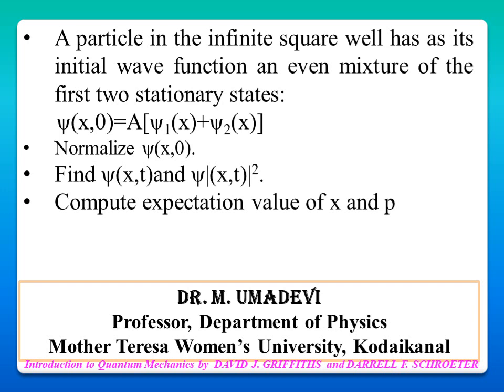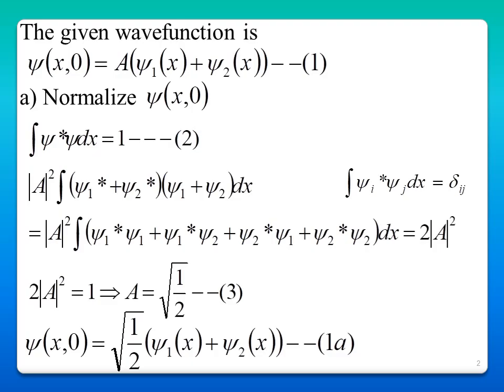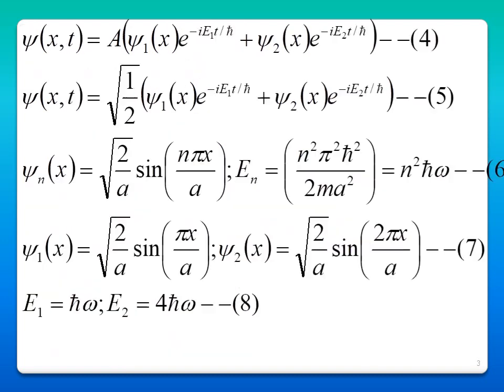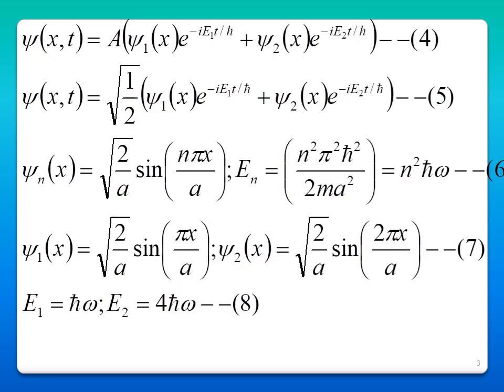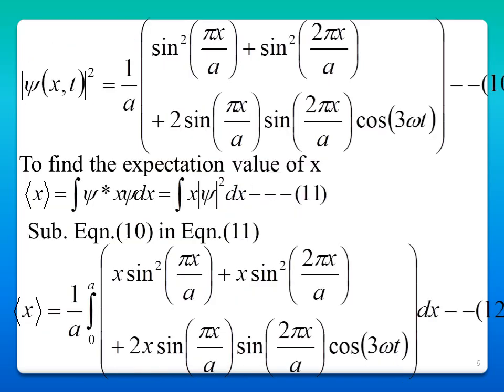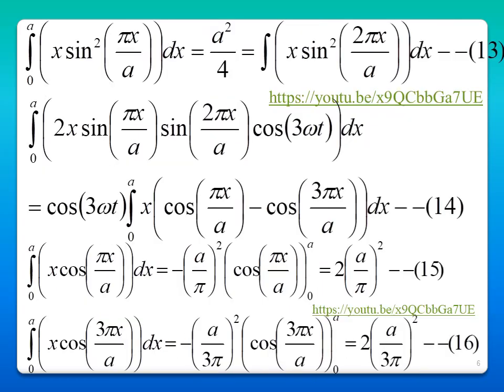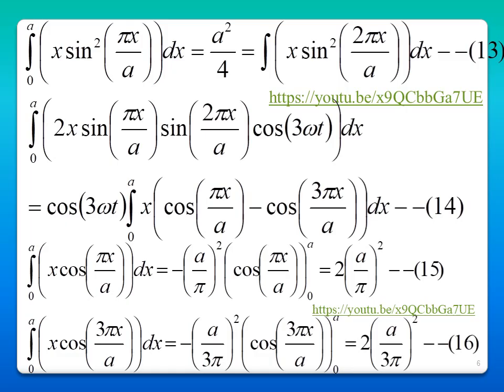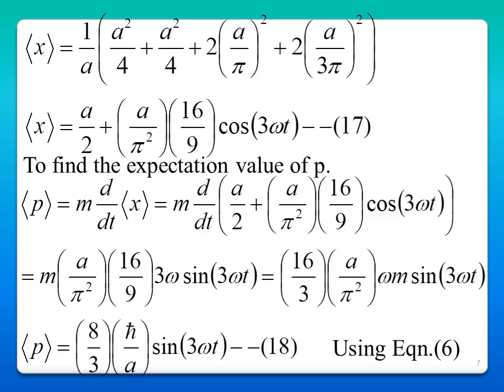Infinite square well—wavefunction-mixture of two stationary states. Normalise, exp value of x,p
A particle in the infinite square well has as its initial wave function an even mixture of the first two stationary states:
      ψ(x,0)=A[ψ1(x)+ψ2(x)]
Normalize ψ(x,0).
Find ψ(x,t) and ψ|(x,t)|².
Compute the expectation value of x and p